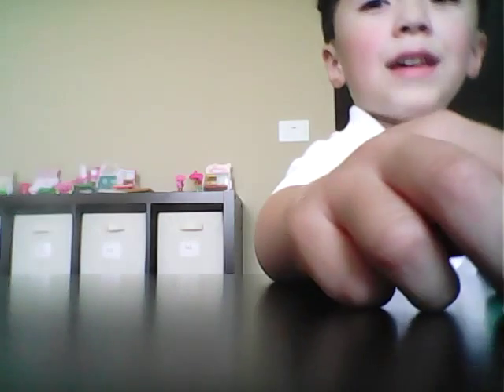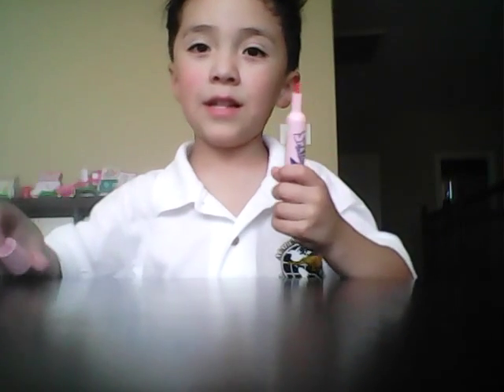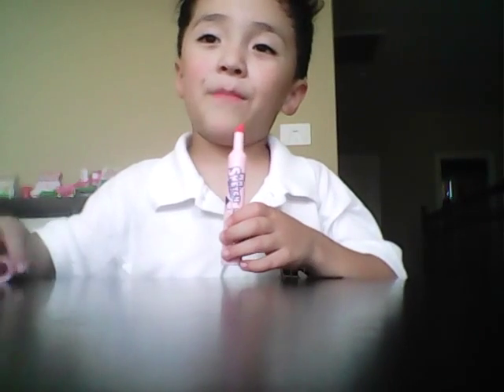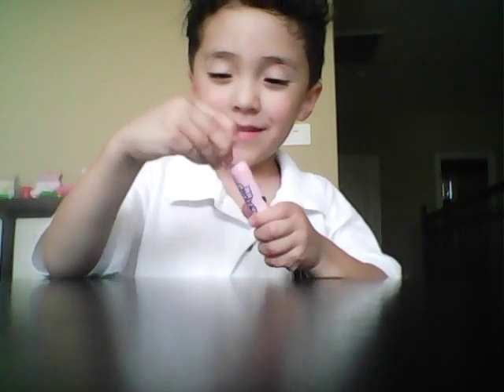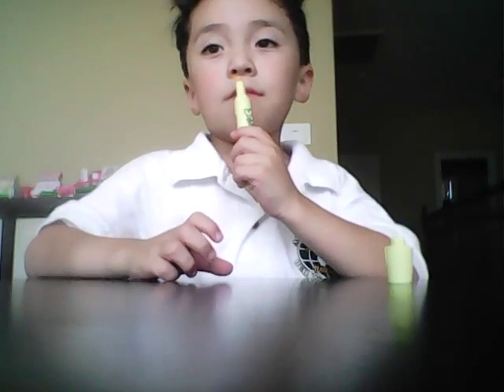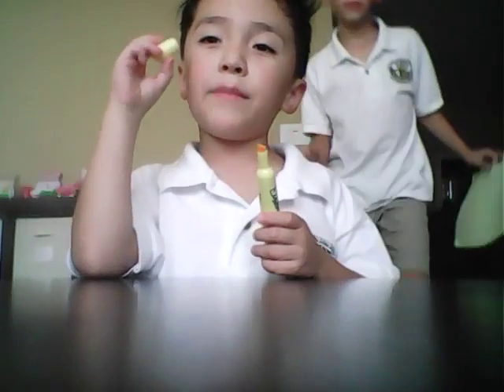Mr. Sketch Ice Cream marker review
Boogee reviews the Ice Cream pack of scented markers :-D  Warning: you're about to overload on cuteness